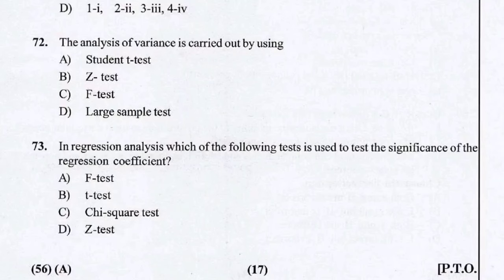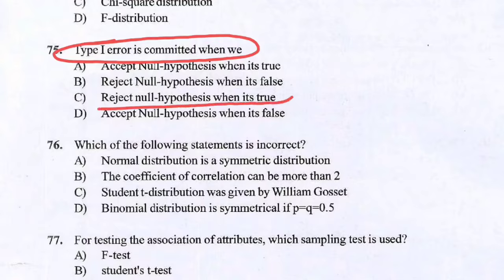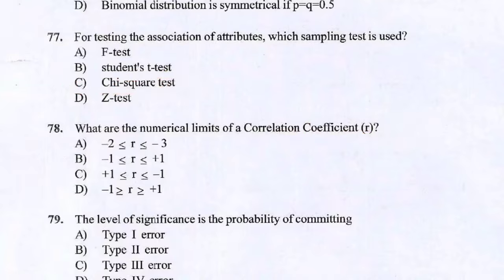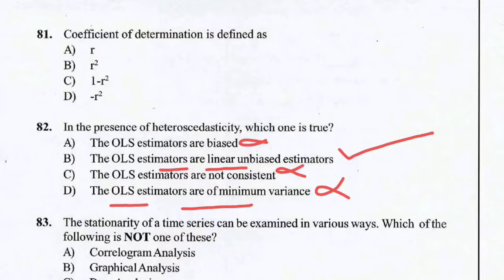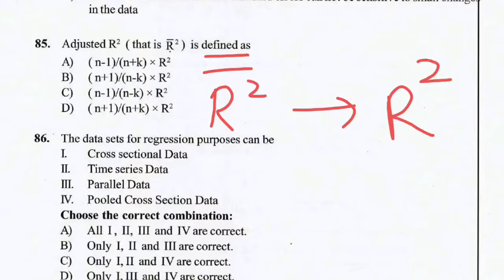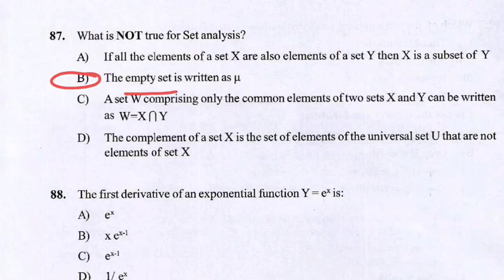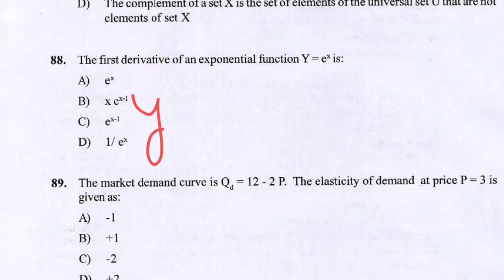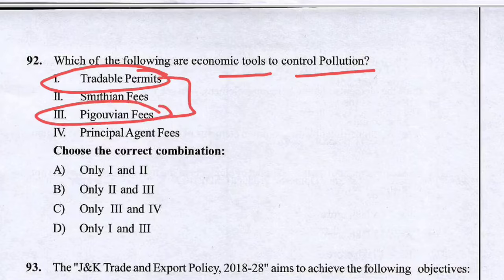JK Lecturer Economics 2025 Solved Question | JK 10+2 Lecturer Economics| paper